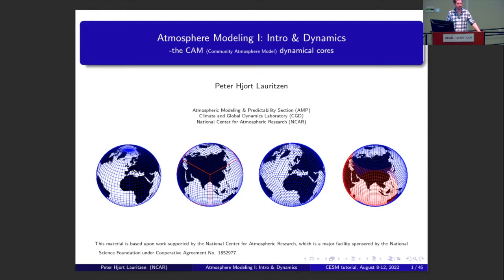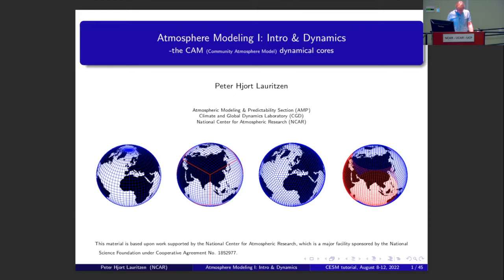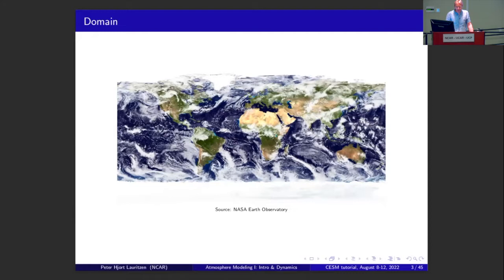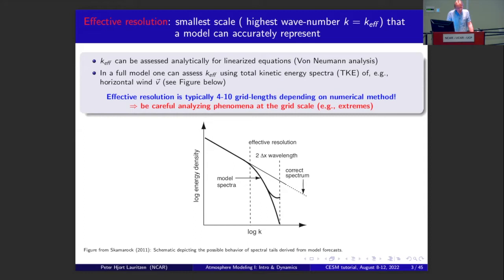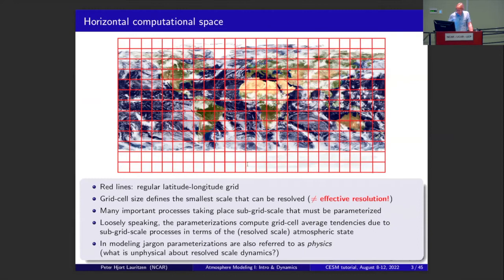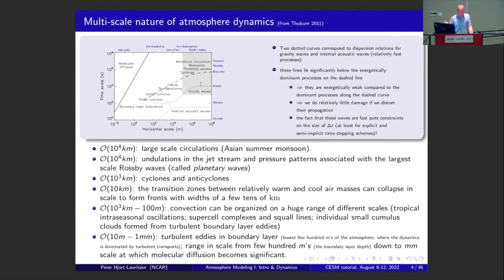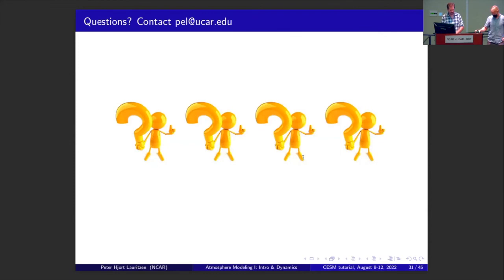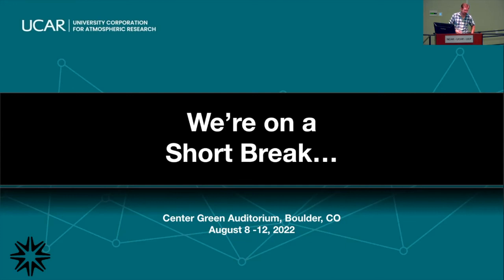Atmosphere Modeling Intro & Dynamics - 2022 CESM Tutorial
2022 CESM Day 1 Atmosphere Modeling I Intro & Dynamics Peter Lauritzen